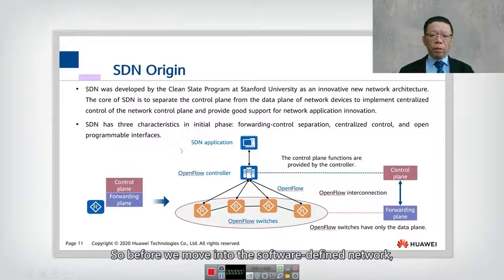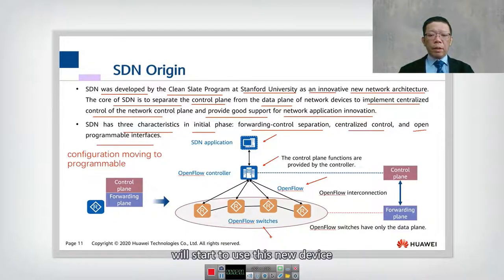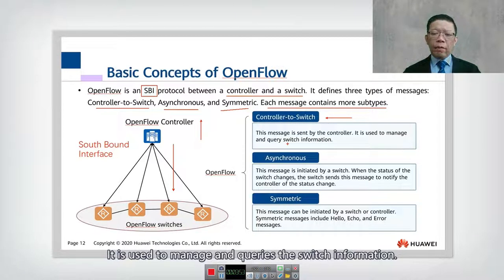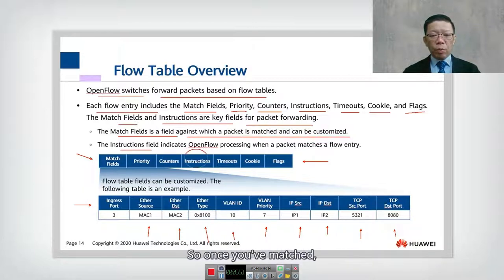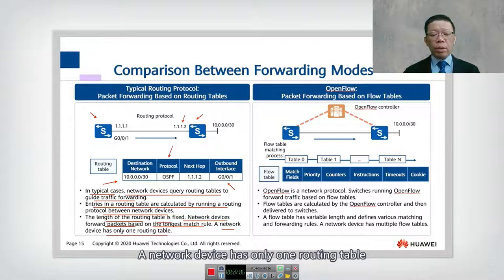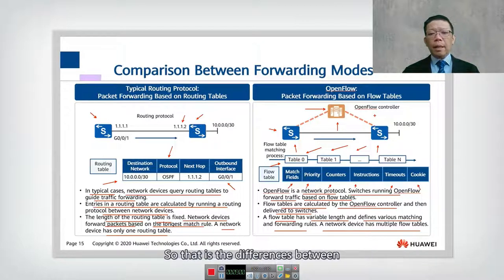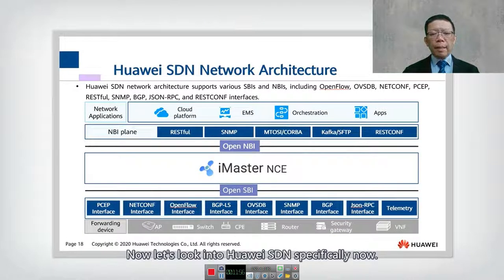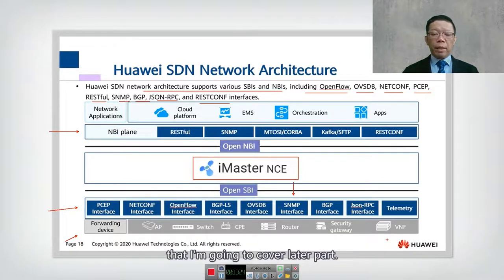20.1.2 SDN Origin